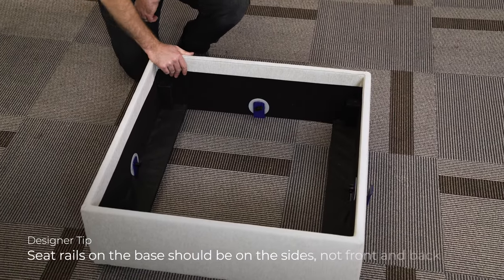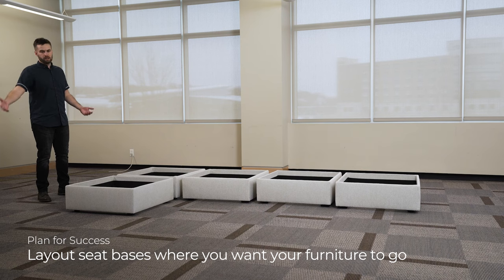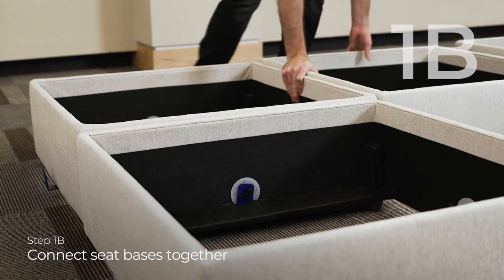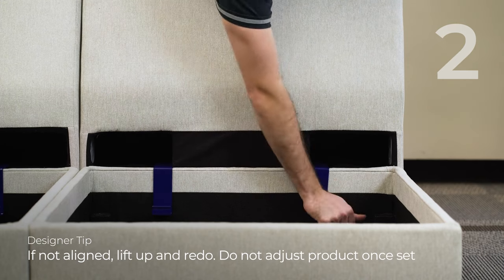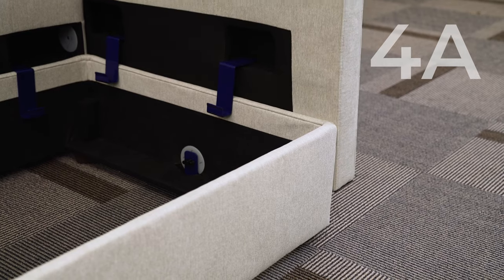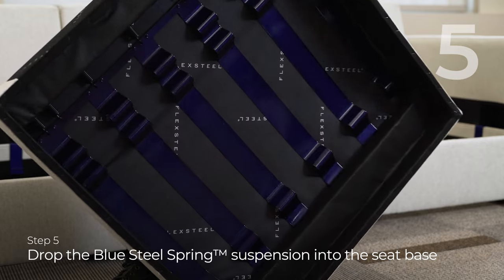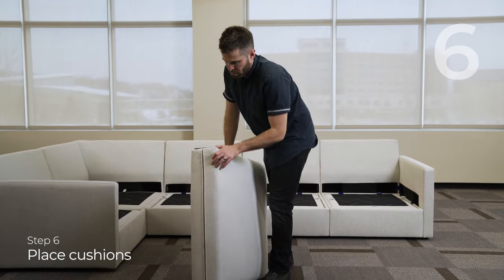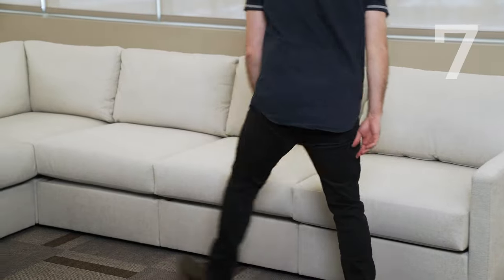Flex Modular Furniture - Full Assembly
Flex is modular furniture that is easy to assemble and reassemble. Learn how to assemble your Flex with these detailed, step-by-step instructions!